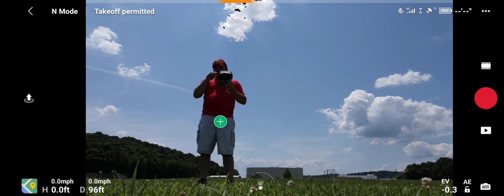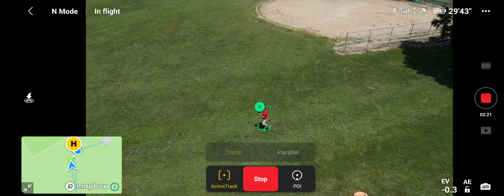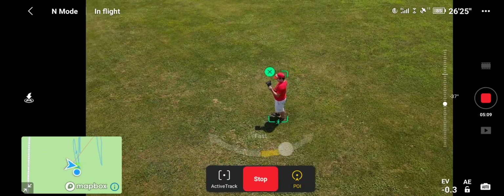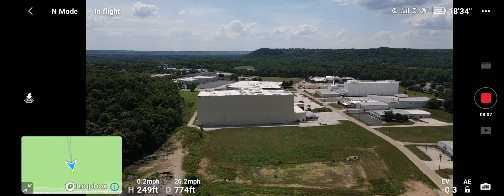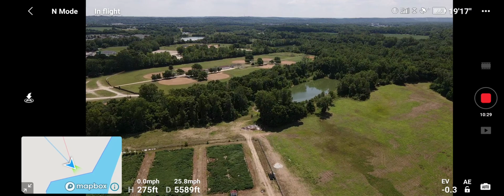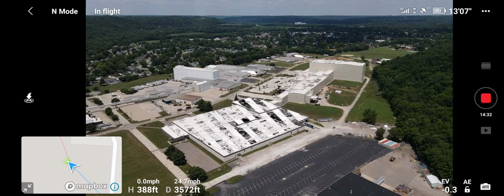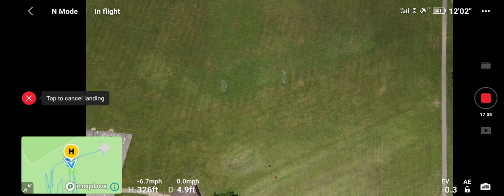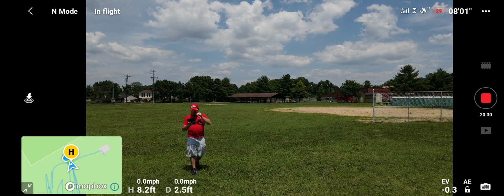DJI Mavic Air 2- Target Scanning & Spotlight Mode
Showing the new features from the most recent firmware update to the DJI Mavic Air 2.